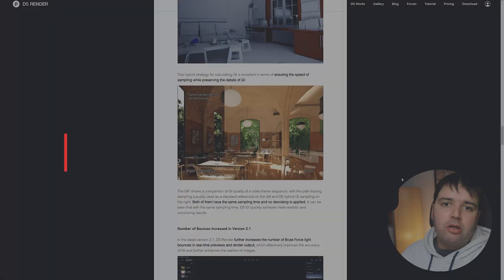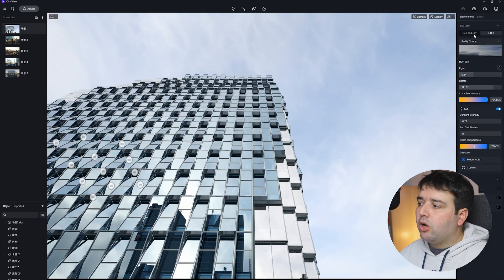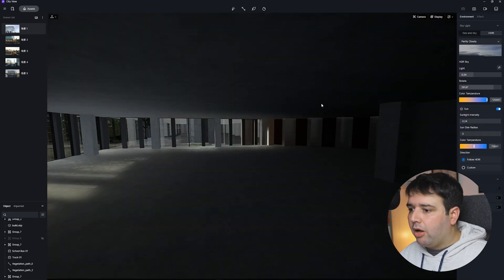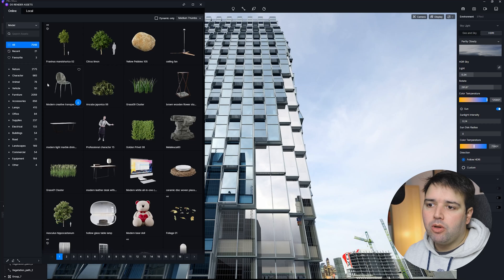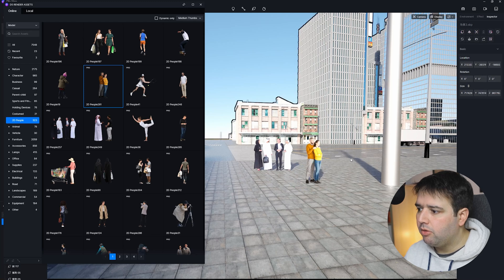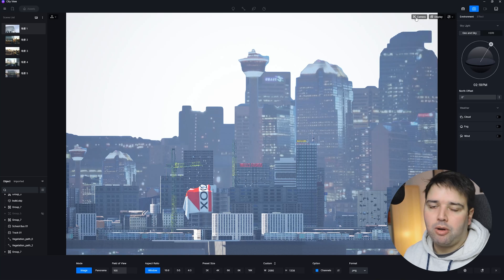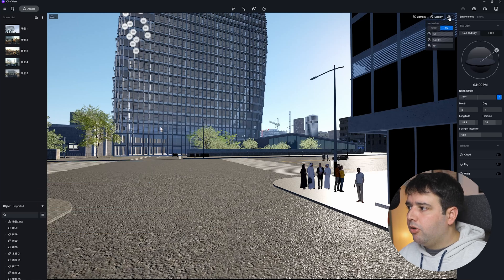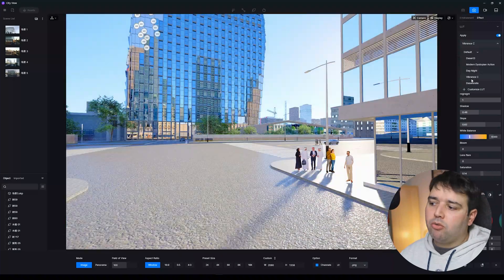D5 Render 2.1 - Best Features You Must Try! Real Time RTX Renderer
Today I’ll go through the best features of D5 Render 2.1.

This is done using D5 rendering software for architectural visualization. It’s a great 3D render software that saves a ton of time for architects because it helps you achieve the level of detail and realism not available in any other similar software.

RTX featured soft shadow, reflection, refraction, global illumination, and skylight making every frame robust, visually pleasant, and lightning-fast responsive.

00:00 Introduction
00:29 D5 GI
01:02 D5 Widget
04:09 Customizable Assets
05:45 2D Character Assets
06:55 Enhanced Smoothness
07:26 Orthographic Image Rendering
08:07 Auto-Save
09:19 New Shortcuts
10:08 Optional Channel Map Rendering
10:29 LUT Effect Preview on Hover